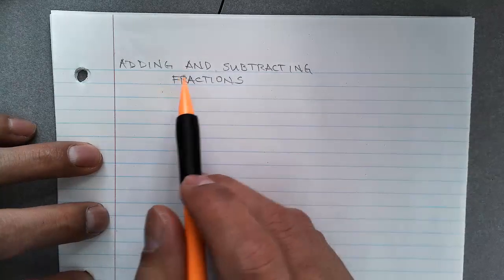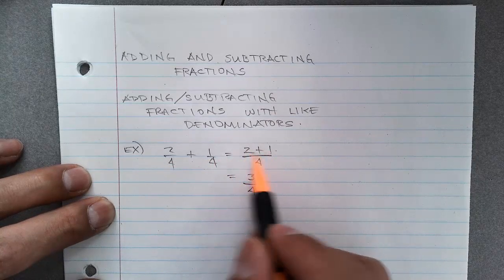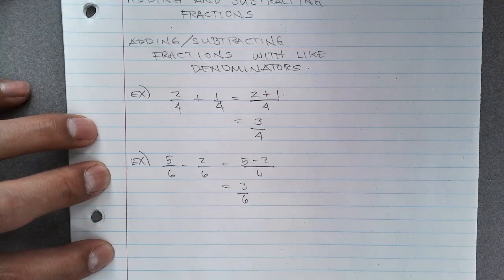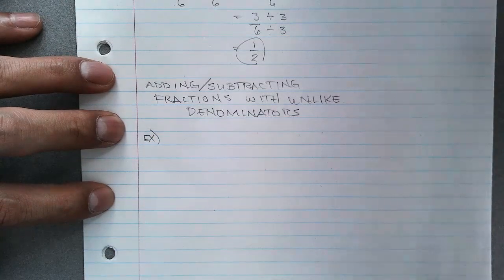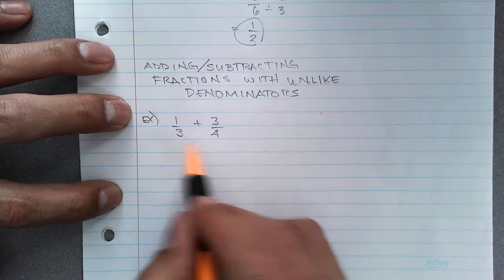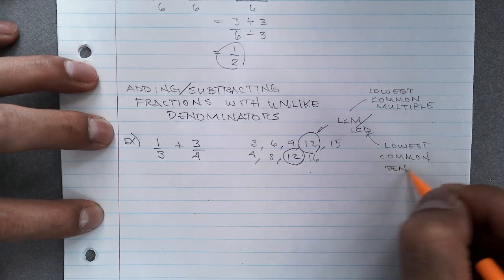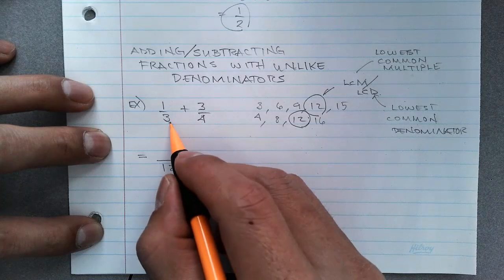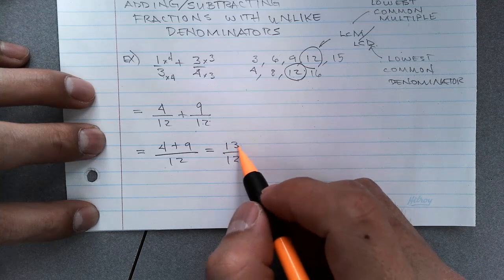Adding and Subtracting Fractions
This is an instruction video on how to add and subtract fractions with like denominators and unlike denominators.